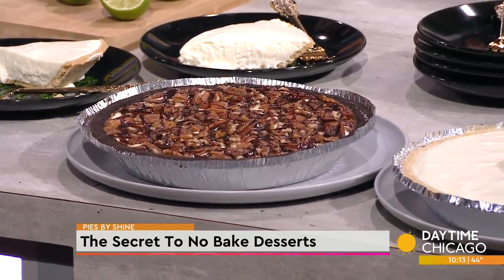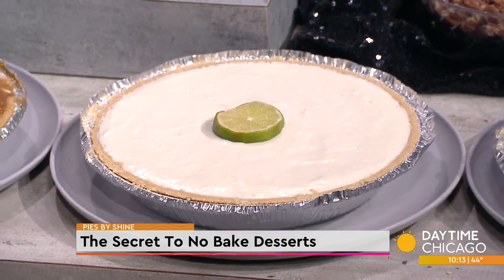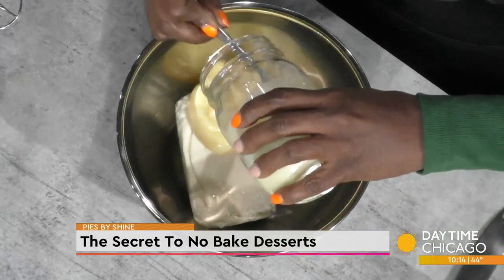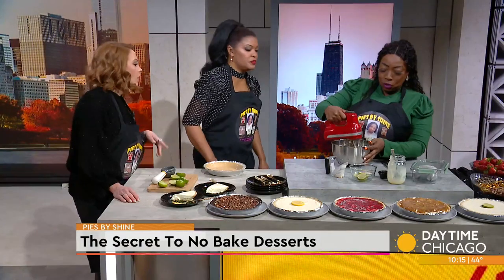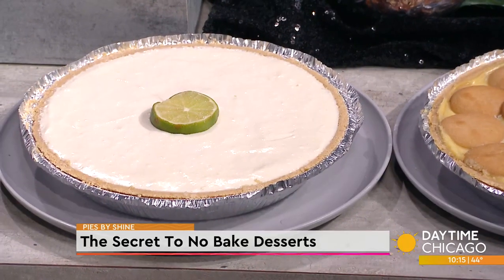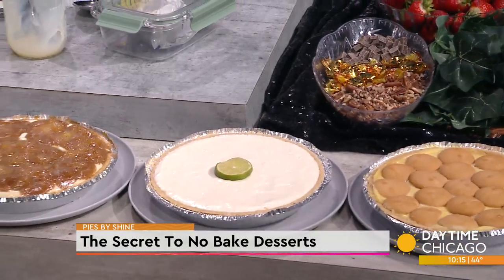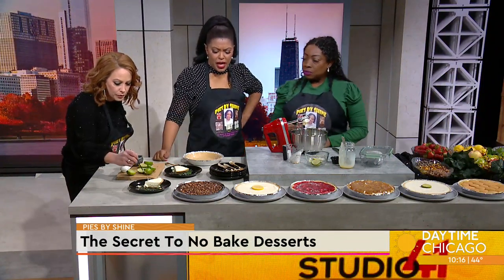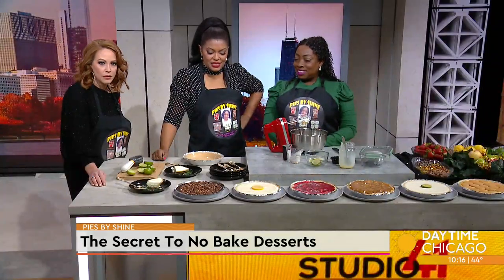The Secret To No Bake Desserts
Pies By Shine specializes in creating delicious no-bake dessert options. Joining us now in our Studio 41 kitchen to break down the secret to no-bake desserts is owner Tina Jackson.